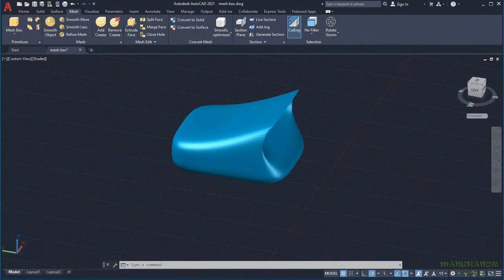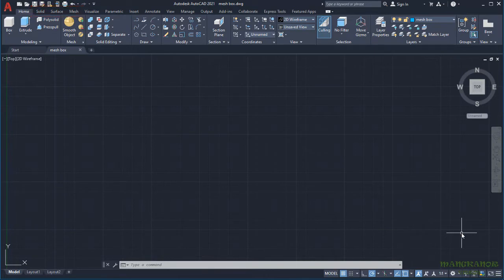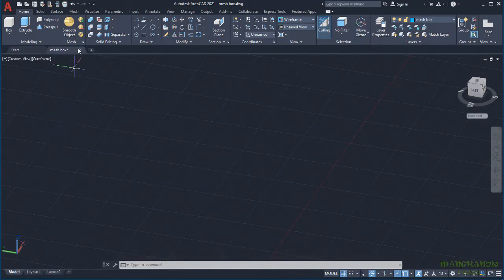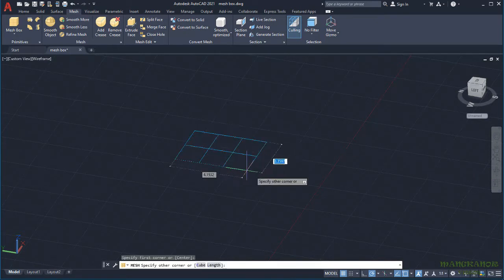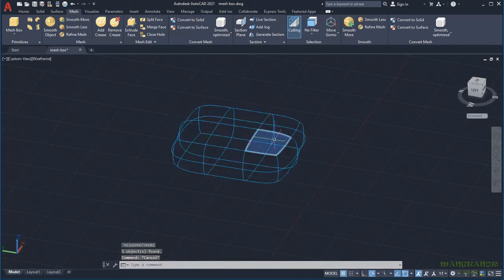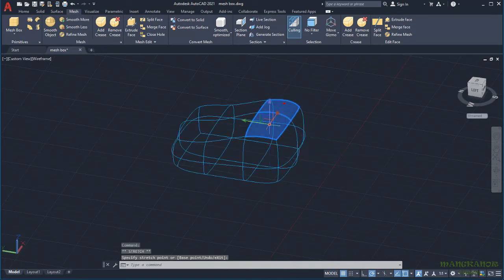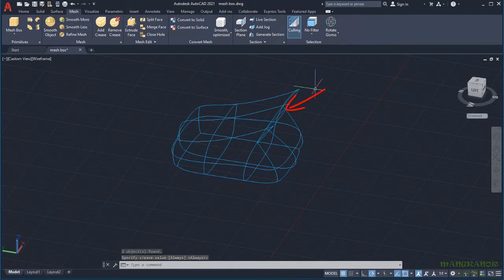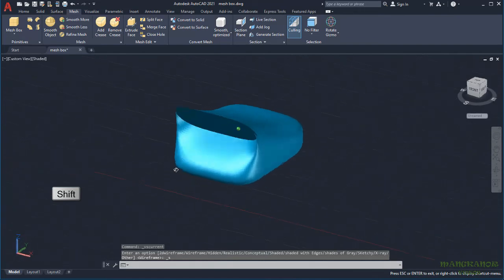Create and Modify Meshes / AutoCAD 2021 / Autodesk Knowledge Network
Learn how to create and modify mesh objects.